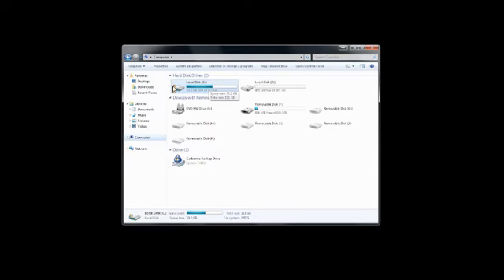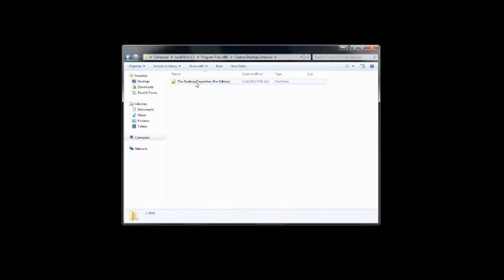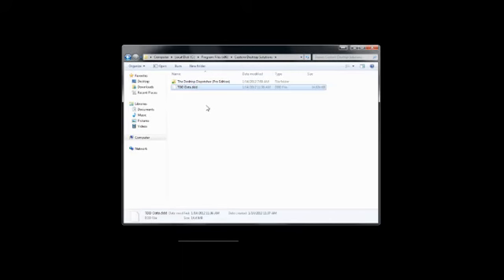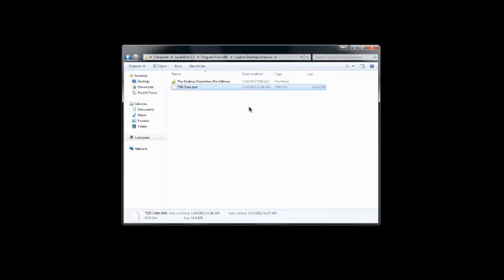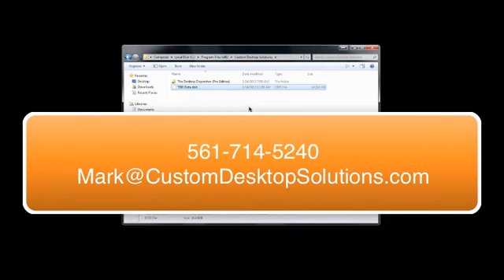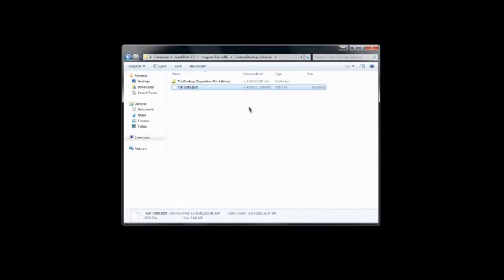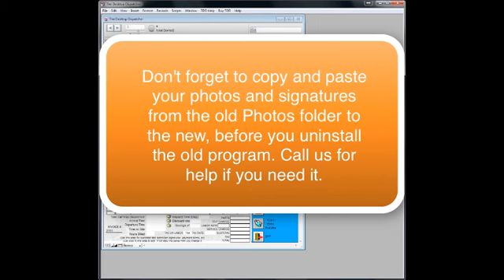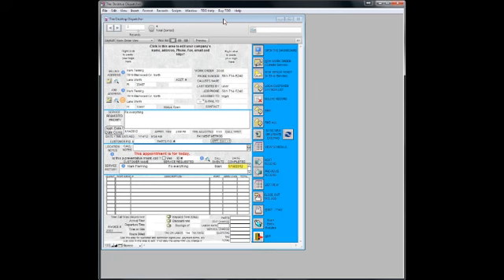How to update TDD Pro.mp4